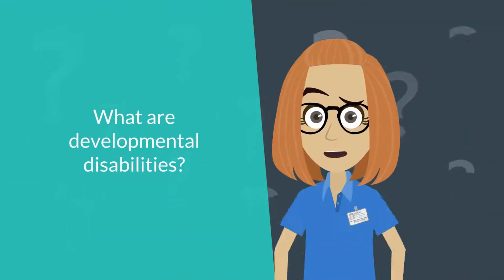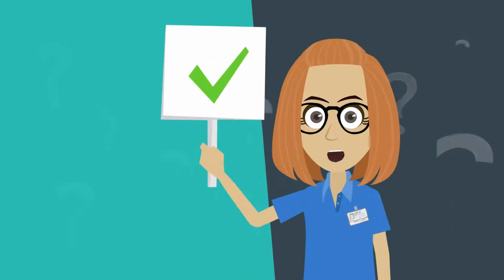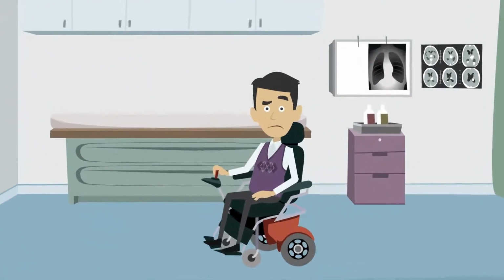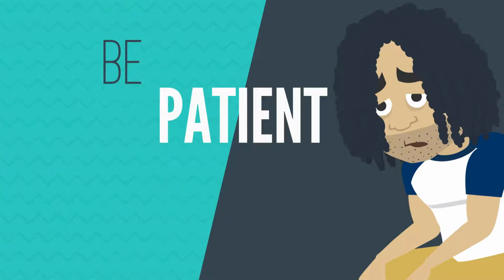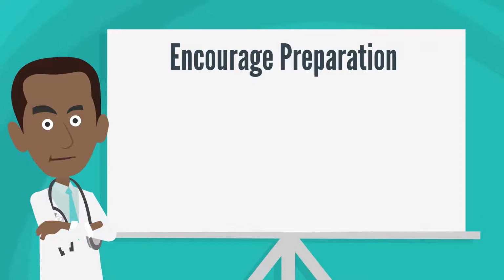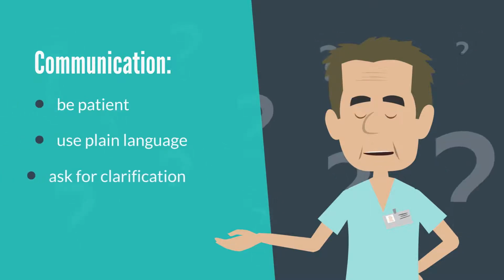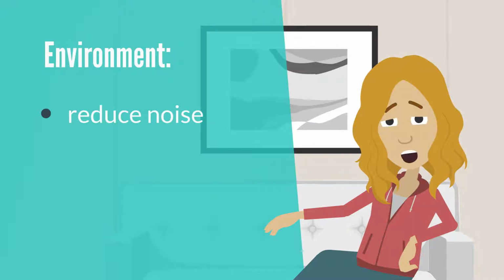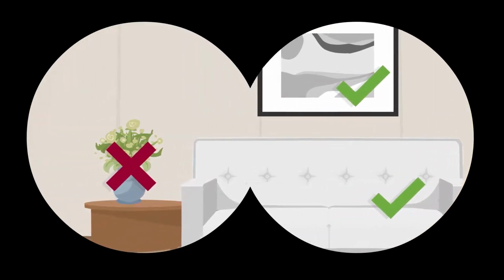XCEL Healthcare Training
Learn how to help reduce dissatisfaction and disparities for patients with DD by utilizing effective communication strategies, adapting the clinical environment and addressing logistical barriers.